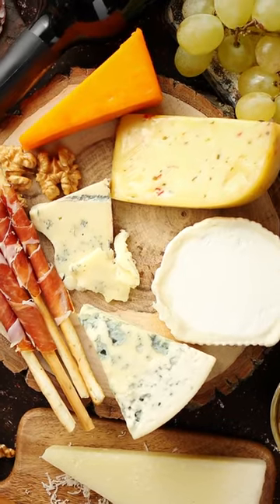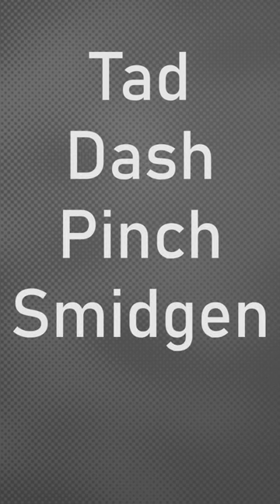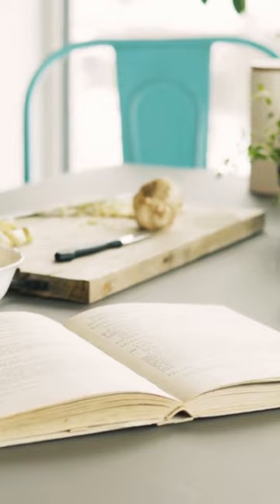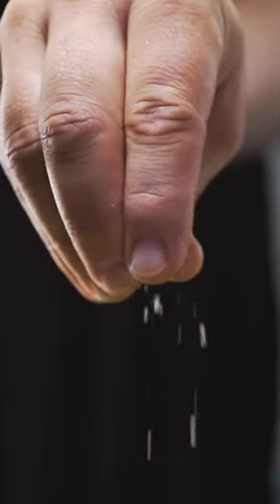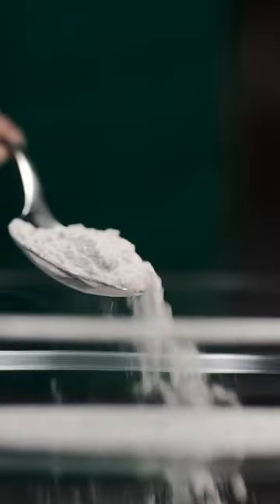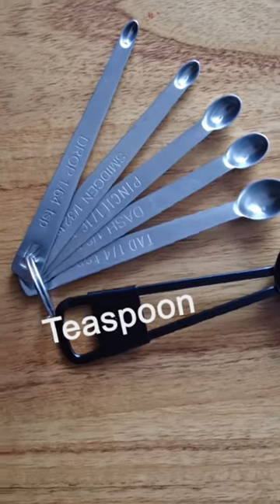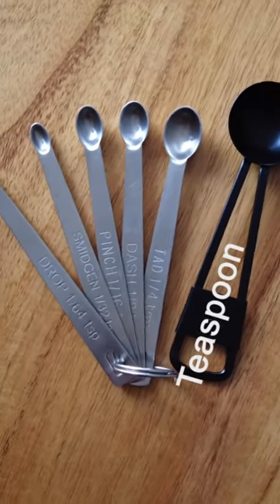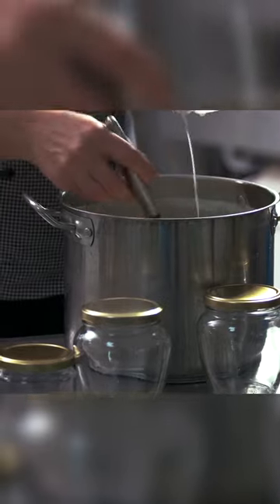History of tiny measuring spoons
Ever wondered where the sets of tiny measuring spoons used in home cheese making came from? You know, the ones with the tad, dash, pinch, smidgen, and dash. Turns out they're both old and new.

Sources
Bartlett, Jonathan. The Cook's Dictionary and Culinary Reference: A Comprehensice, Definitive Guide to Cooking and Food. Chicago: Contemporary Books, 1996.
Caldwell, Gianaclis. Mastering Artisan Cheesemaking: The Ultimate Guide for Home-Scale and Market Producers. White River Junction, VT: Chelsea Green, 2012.
Carroll, Ricki. Home Cheese Making: Recipes for 75 Homemade Cheeses. 3rd ed. North Adams, MA: Storey Publishing, 2002.
Karlin, Mary. Artisan Cheese Making at Home: Techniques & Recipes for Mastering World-Class Cheeses. Berkeley: Ten Speed Press, 2011.
Rowlett, Russ, "How Many?: A Dictionary of Units of Measurement", University of North Carolina